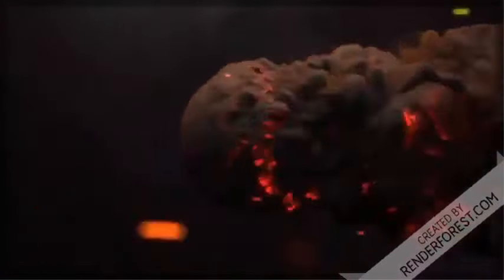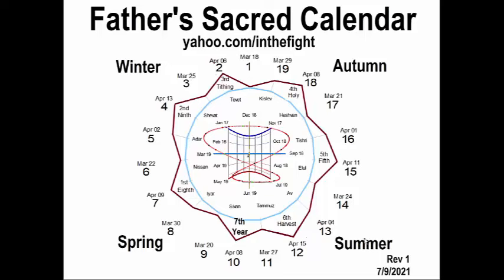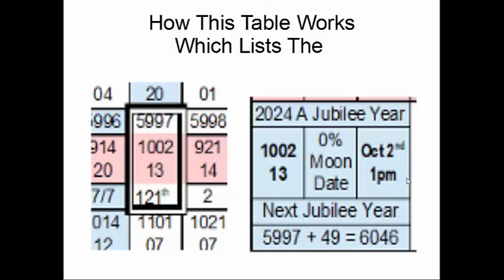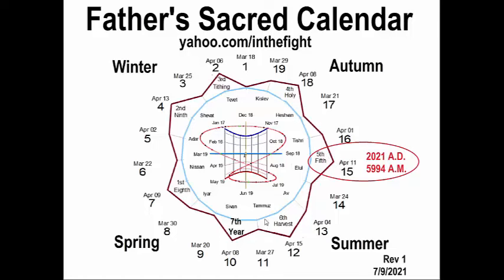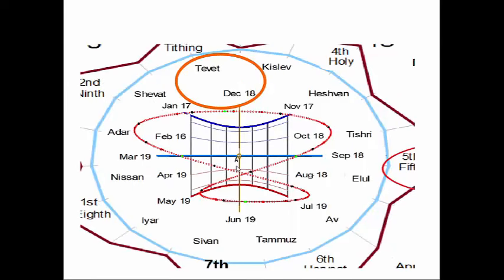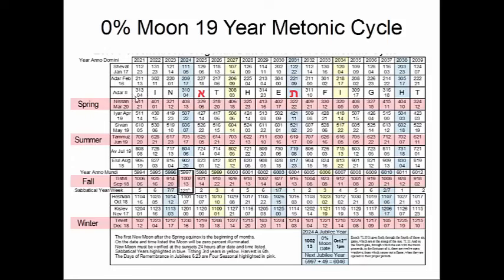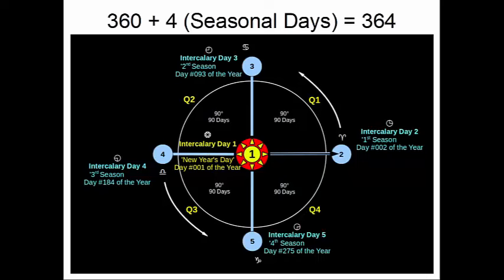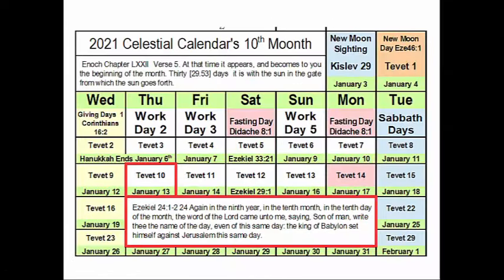Explanation of Father's Sacred Celestial Enoch Calendar and New Moon Report January 3rd, 13th, 2022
Have you ever wondered how Father's Sacred Enoch Calendar Works? In this video be detail the different elements (sun, moon, and stars) of the Sacred Celesial calendar and how they determine the day and month.

We also discuss the Day of Remembrance -- first day of Winter. as well as the Sabbath days for the 10th month and the Jubilee year.

Coach Inthefights Homestead Ministry - Amazon Custom Gift List

Stop by and visit Stacy at thebalmandtheblend.com for your wellness support  products.  (Teas, oils, blends, poultices and more). It is our hope to provide our brothers and sisters with 100% organic products that bring wellness to the body, and the spirit.  Join me as we come together to learn about the different medicinal herbs and elements  the Father has freely given us to keep us whole.   We love you all and bless you for your amazing support and encouragement.  See you over there!